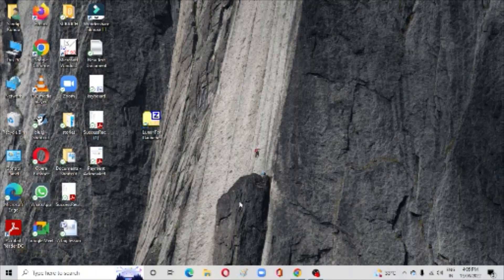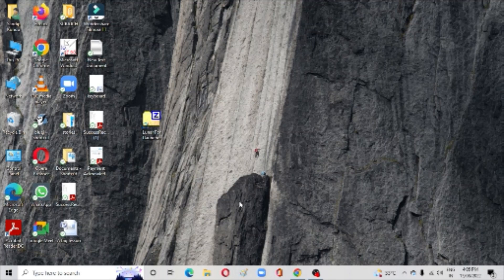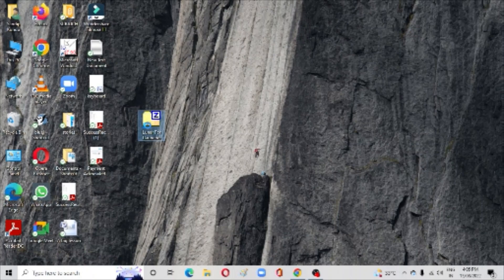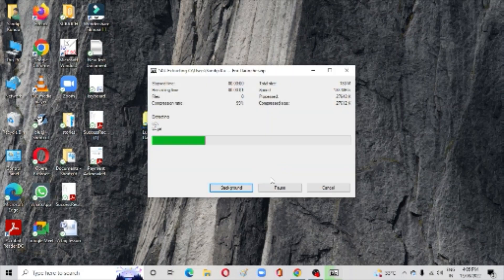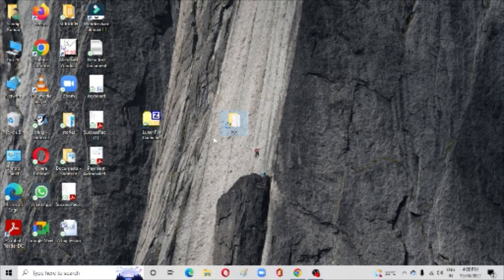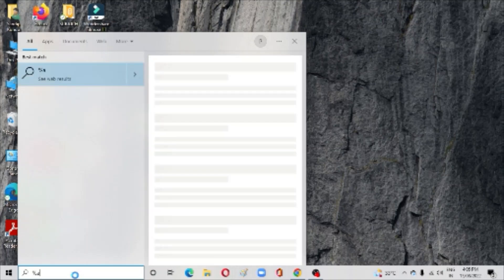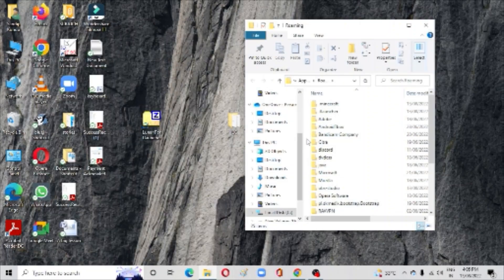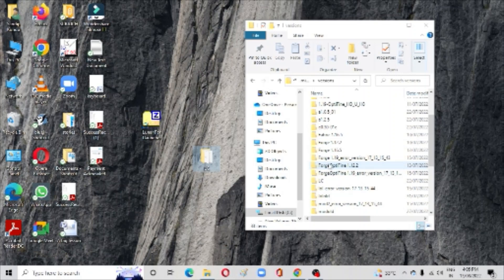How to install Lunar Client for TLauncher!! +GAMEPLAY!